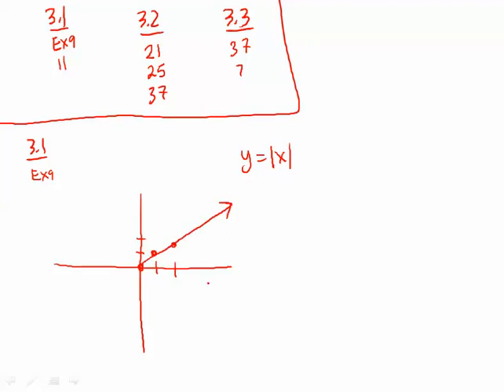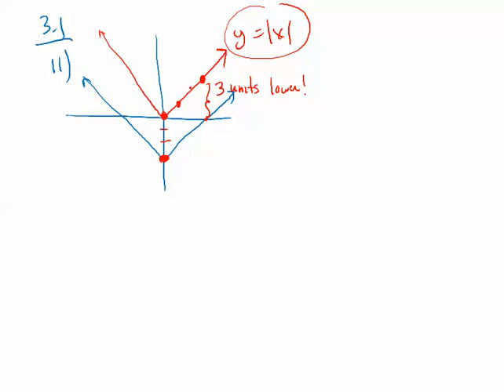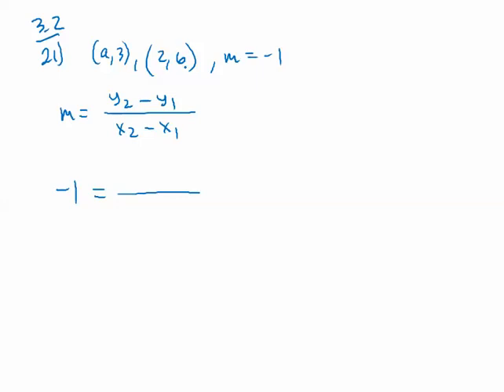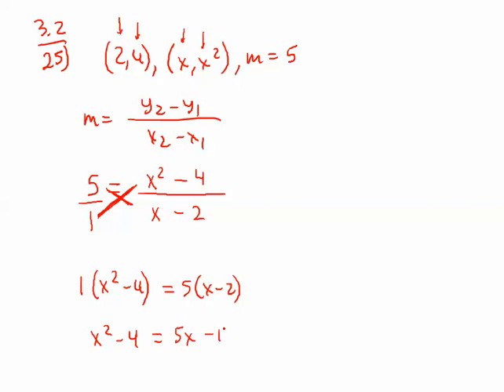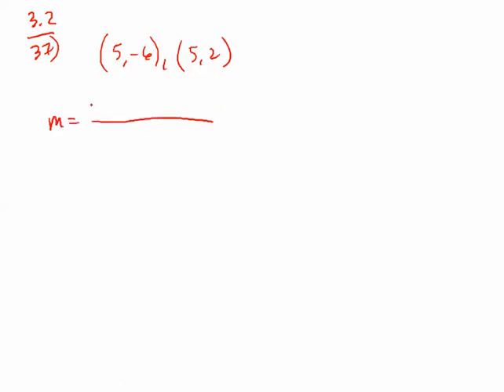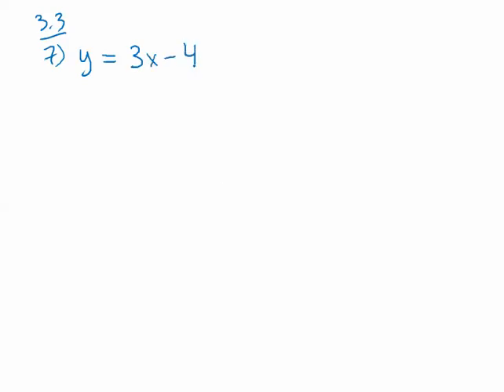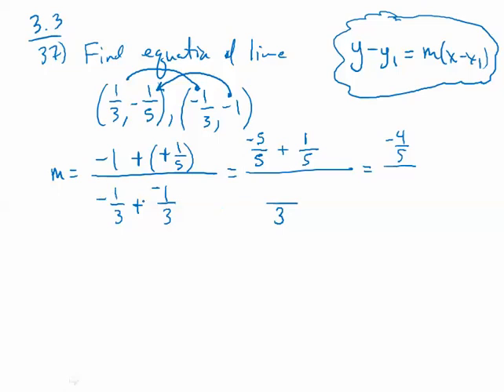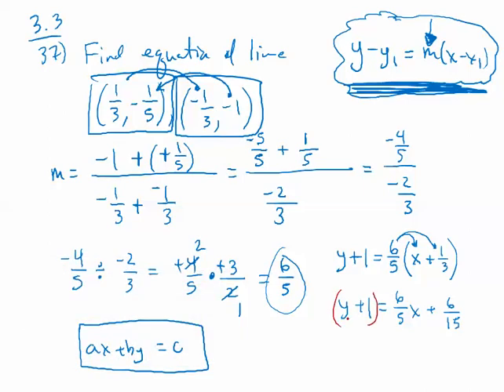MATH_61_SEC_3.1-3.3_HW